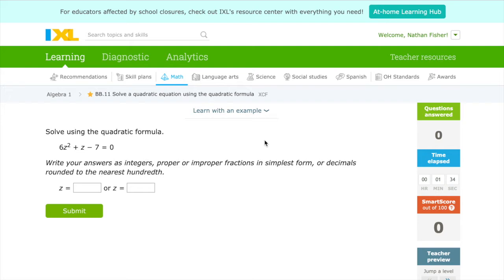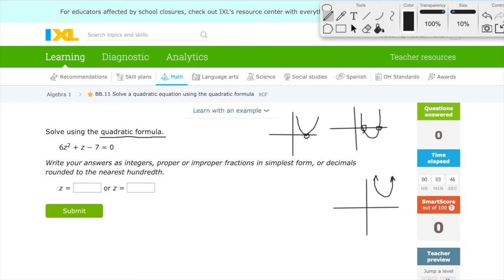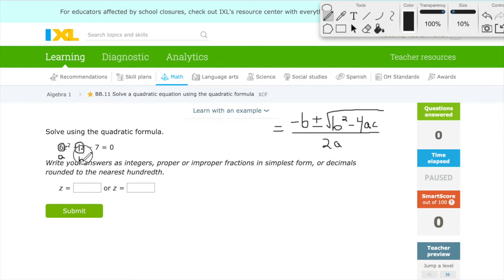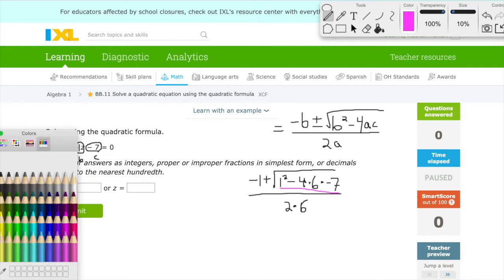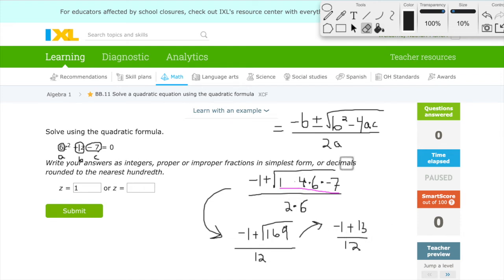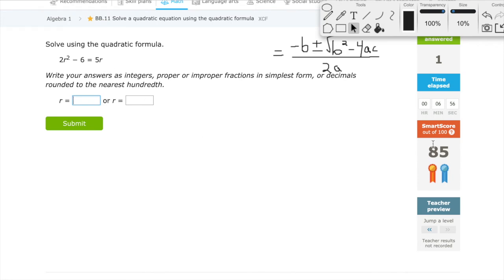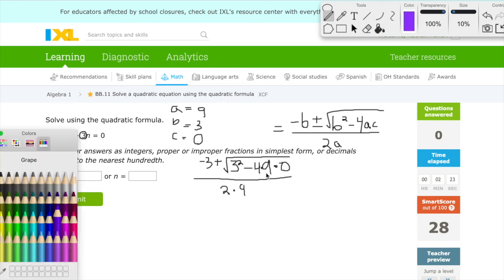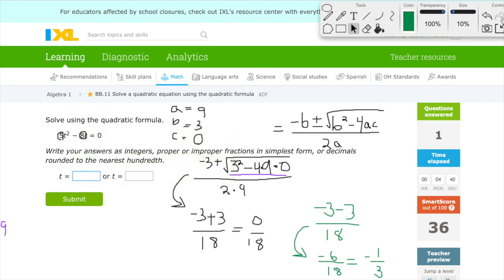Algebra 1 - Using the Quadratic Formula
How to use the quadratic formula to solve Quadratic Equations and find intercepts of a parabola.